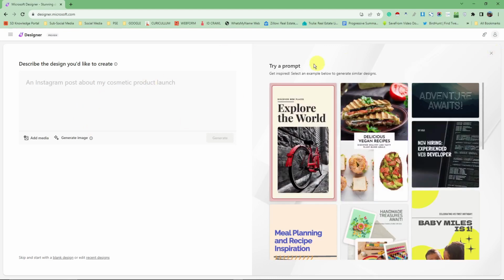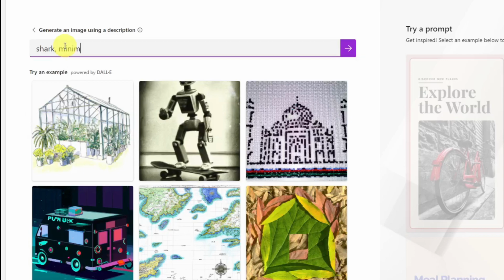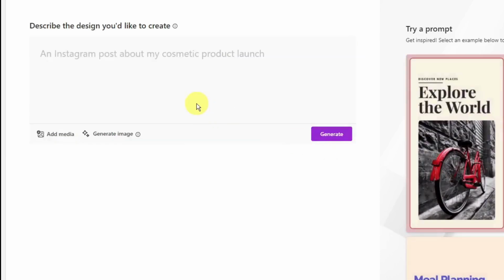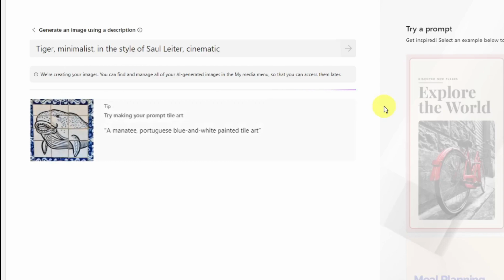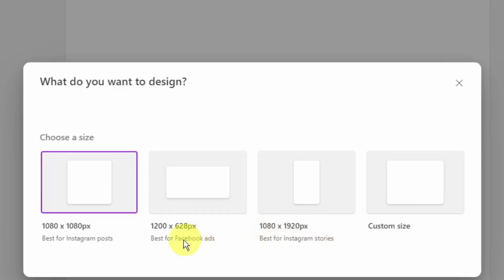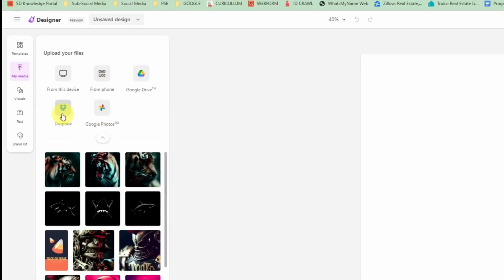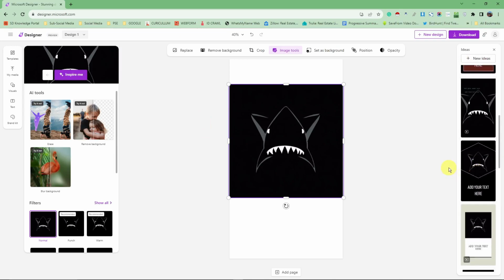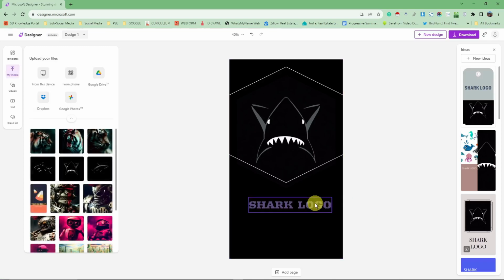How To Design Your Own Logo With AI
Welcome to our enlightening tutorial on "How To Design Your Own Logo With AI." If you're a business owner, entrepreneur, or creative individual seeking to craft a unique and professional logo, you've come to the right place. In this guide, we'll show you how to leverage the power of AI to create logos that stand out from the rest.

-UNLOCK THE POTENTIAL of AI for logo design that's both efficient and creative
-LEARN HOW TO DESIGN YOUR OWN LOGO with AI tools and technology
-EXPLORE THE VERSATILE OPTIONS of AI-generated logos that cater to your brand identity
-GET INSIGHTS INTO THE LOGO DESIGN PROCESS, tips, and rules for a successful outcome
-MASTER THE ART of logo design using AI-driven solutions

In this step-by-step tutorial, we'll guide you through the process of designing your own logo with AI. Whether you're new to logo design or looking for ways to streamline the process, this tutorial will equip you with the knowledge and tools to create a captivating logo that represents your brand.

Unlock the creative potential of AI and explore how it can assist you in crafting a logo that resonates with your target audience. Learn how to follow the rules of logo design and master the logo design process efficiently.

If you're eager to design your own logo with AI and make your brand identity shine, don't miss this opportunity to learn from the experts. Join us on this journey of logo design with AI.